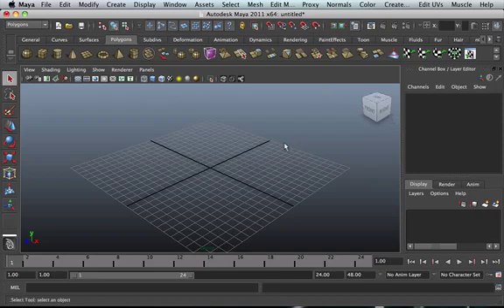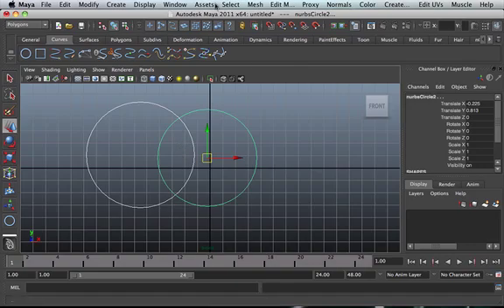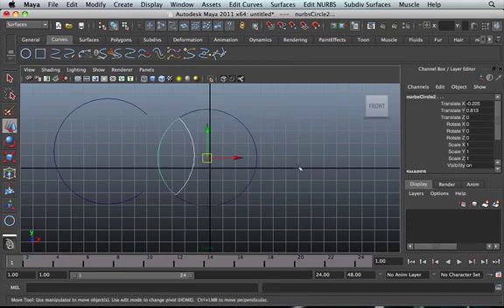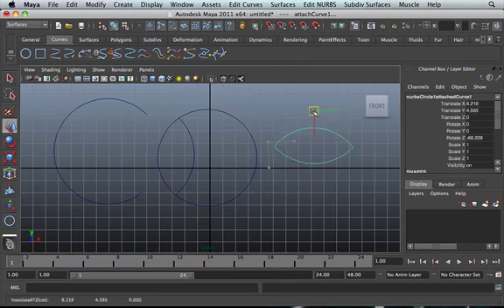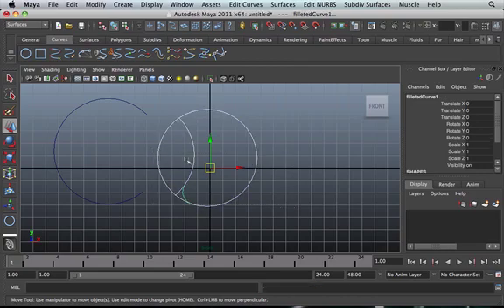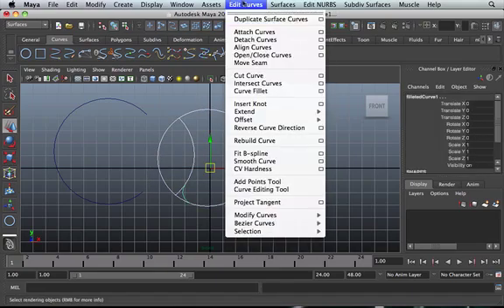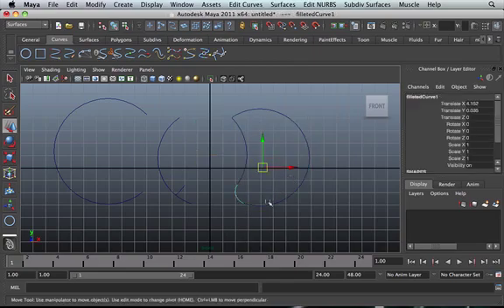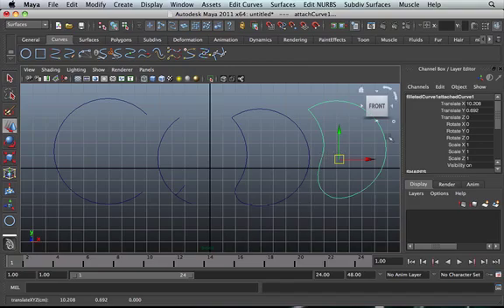Maya Tutorial: 30-Using Cut Curves and Fillets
You will learn to create objects and shapes by using the Cut Curves and Fillete Tool.